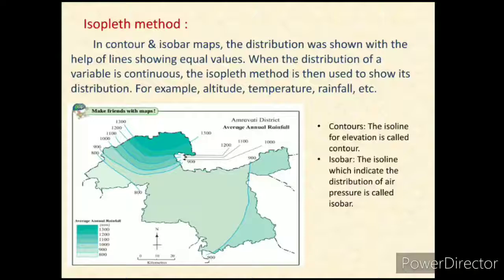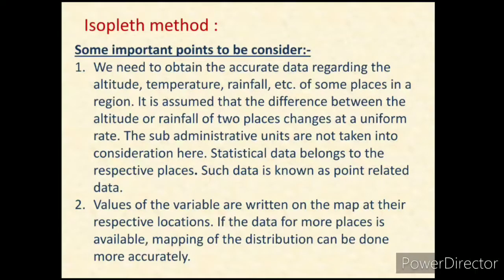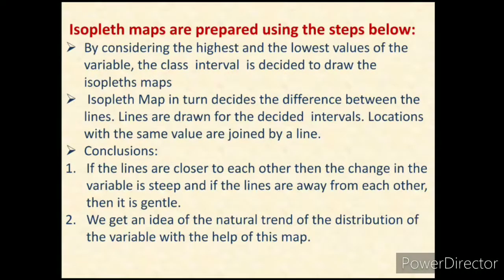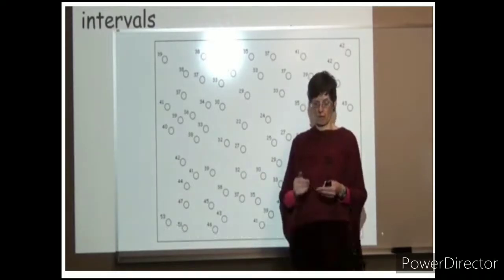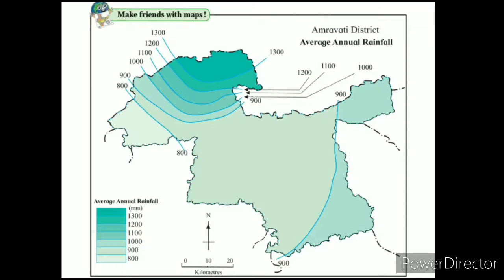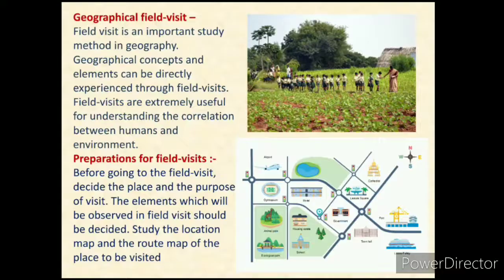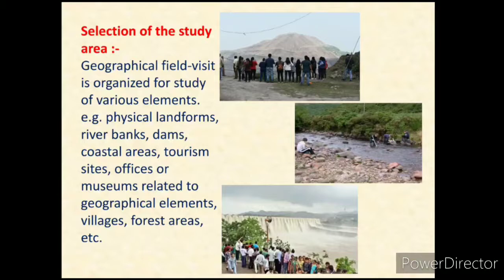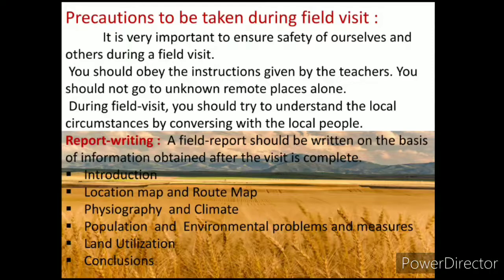Std 9th Geography Lesson no 1. Distributional Maps part 2